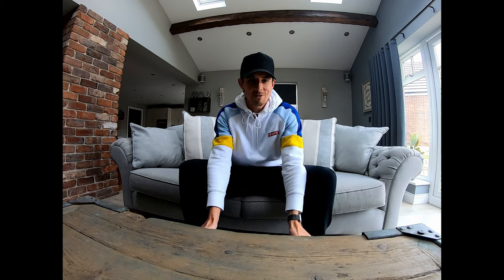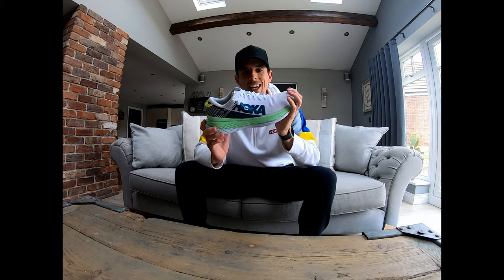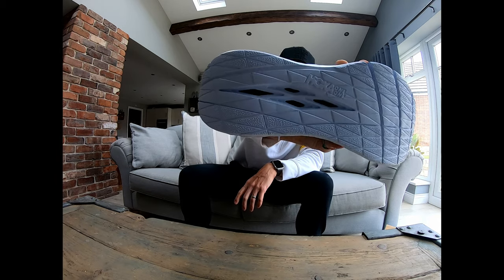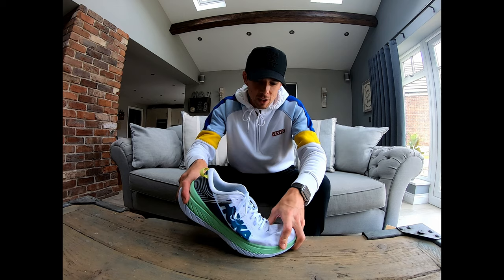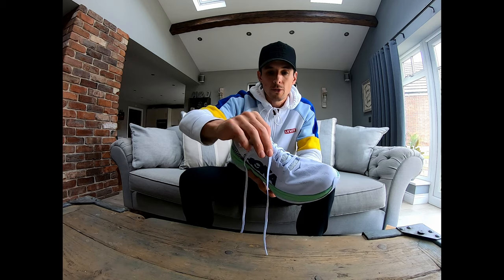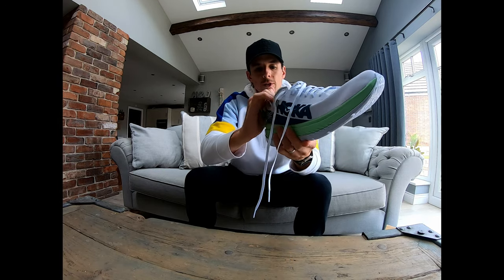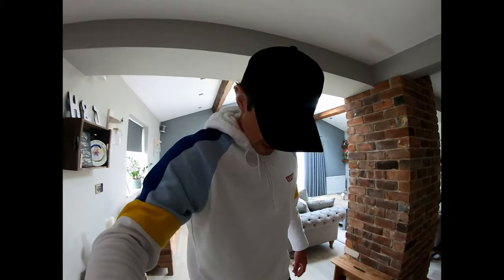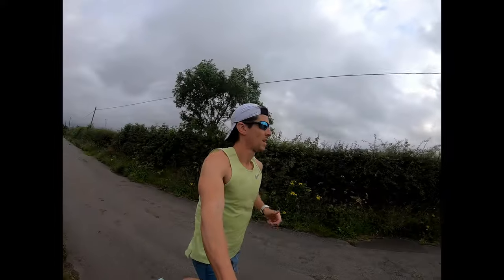HOKA ONE ONE Carbon X - shoe review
Unboxing and initial impressions of the HOKA ONE ONE Carbon X, and how they felt during the first run

Let me know what you think of the video - the only way I'll get better is if I know what you like / don't like